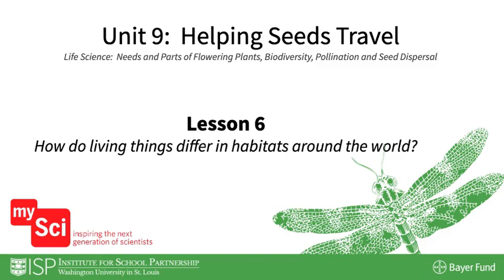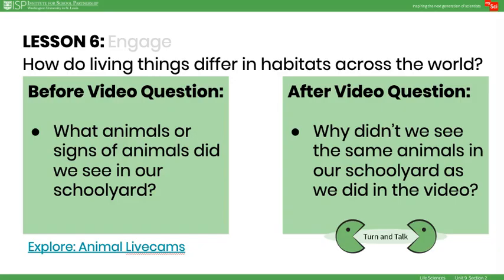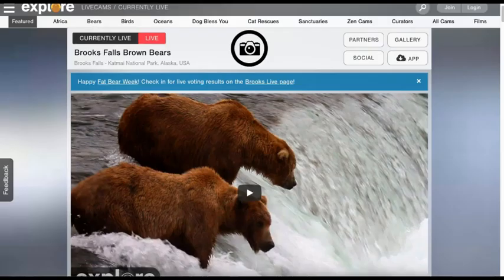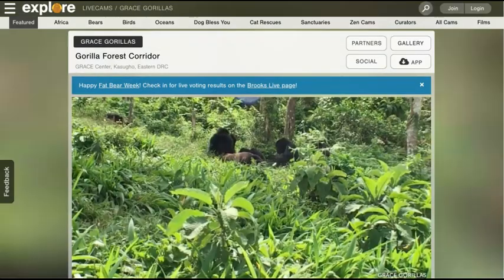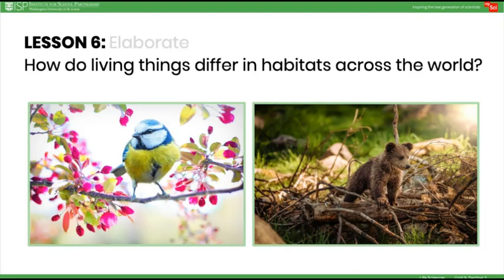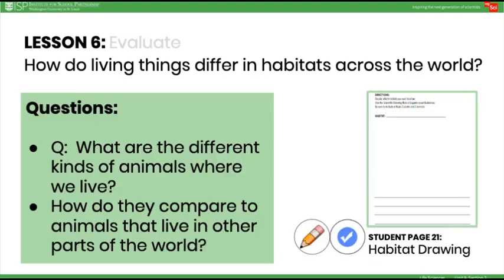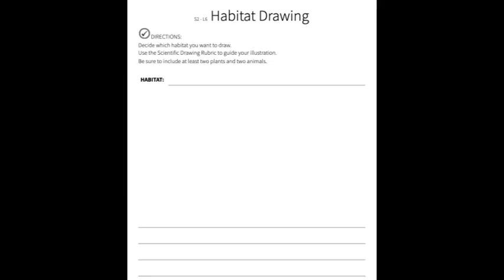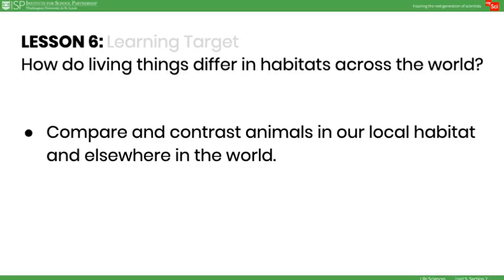mySci Unit 9 Lesson 6 Summary